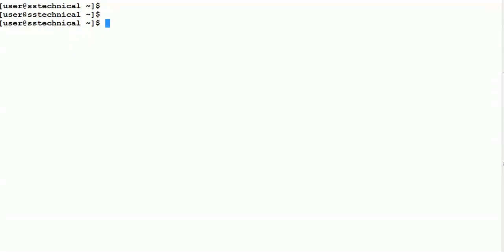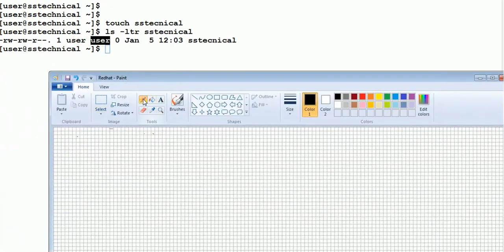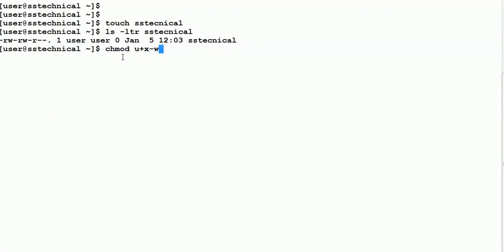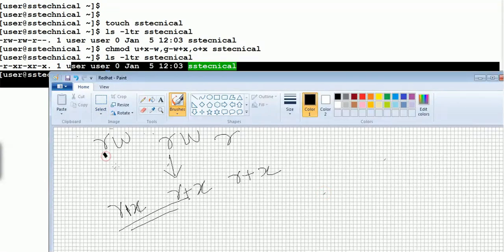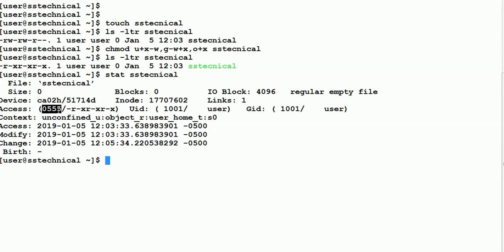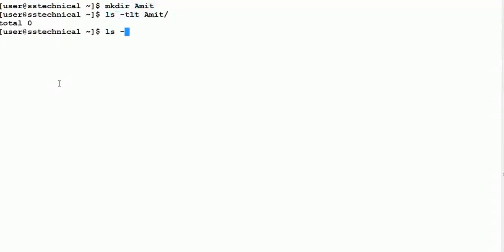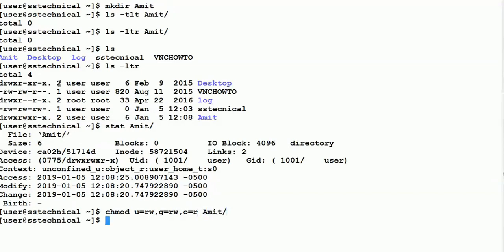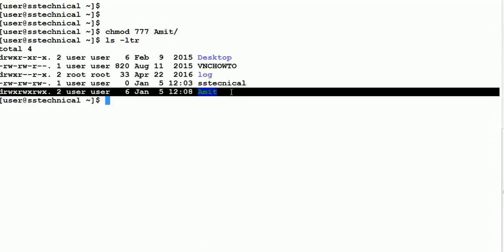Changing the Permission for Files and Folders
We will look into chmod command
1. Symbolic Method
2.Absolute Method

+ means Adding a Permission
- means Removing a Permission
= means Changing a Permission

Chmod u+x,g-r+wx,o=x sstechnical
chmod 666 sstecnical